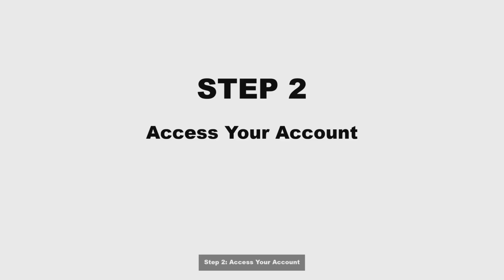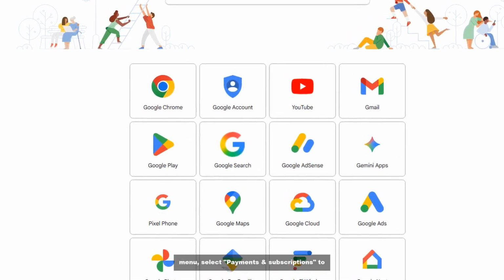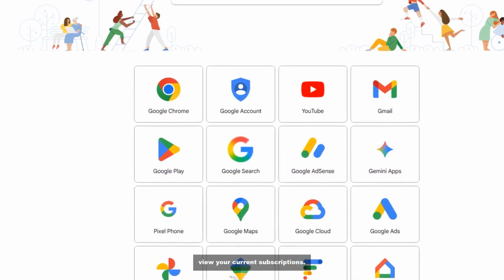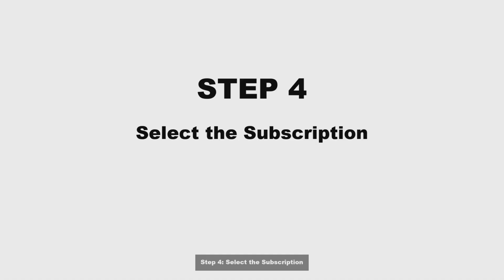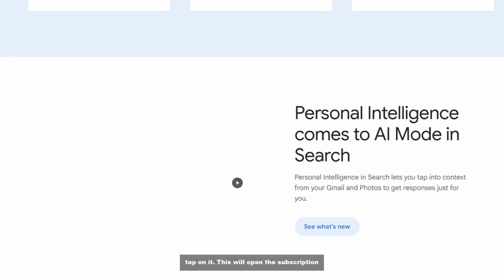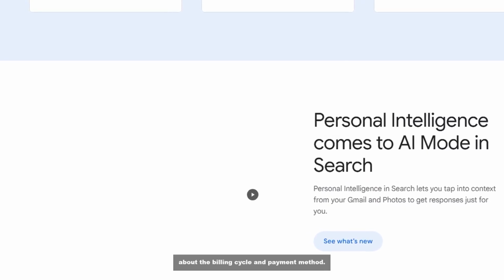How To Stop Recurring Charges On Google Account 2026 (FULL TUTORIAL)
In this video, we show you how to stop recurring charges on your Google account in 2026 with a full tutorial. Learn step-by-step methods to manage your subscriptions and avoid unwanted payments.